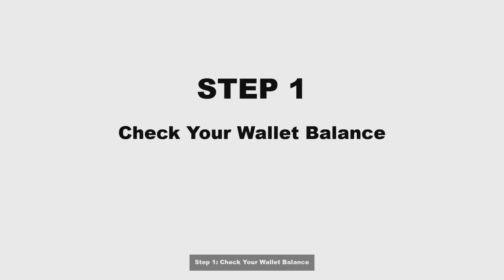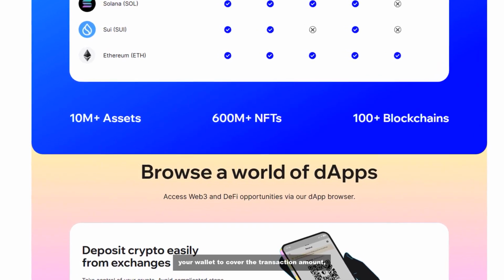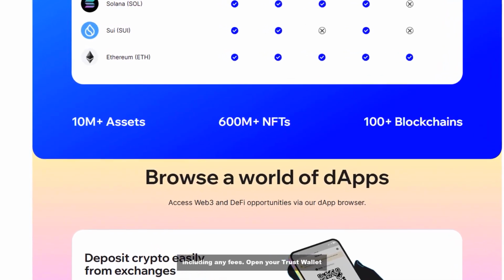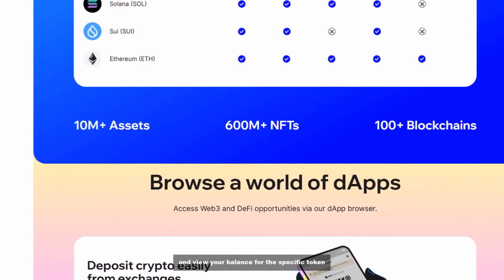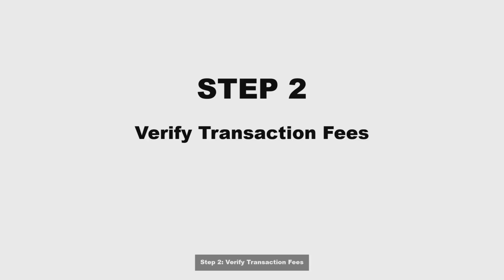How To Fix Insufficient Funds Error On Trust Wallet 2026 (EASY FIX)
In this video, we will show you how to fix the Insufficient Funds Error on Trust Wallet in 2026 with an easy fix. If you're struggling with transactions or withdrawals, this guide will help you troubleshoot the issue effectively.